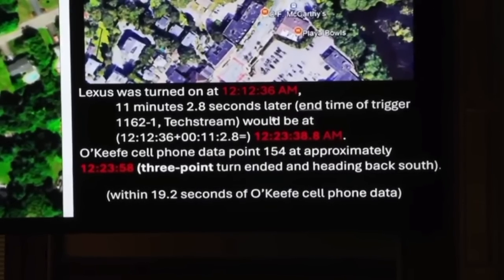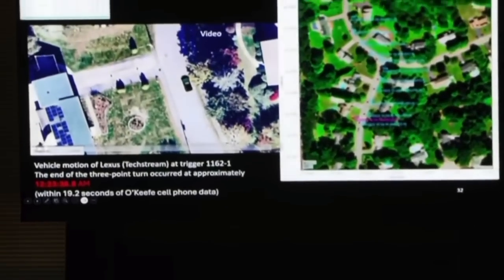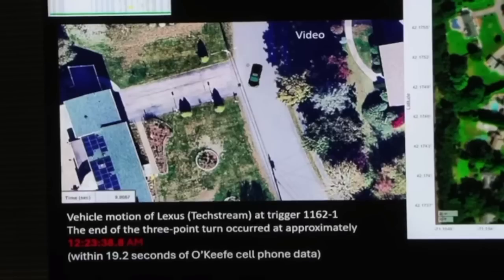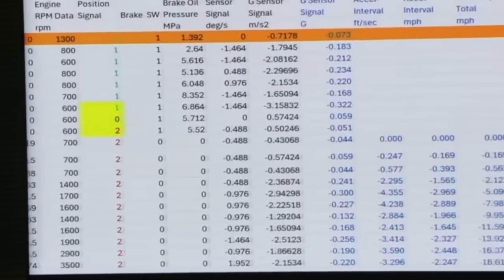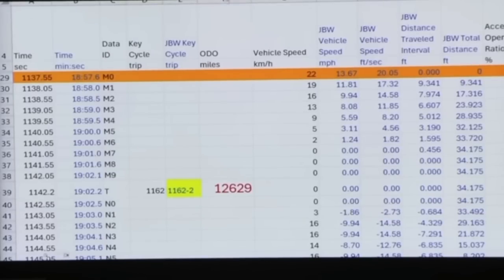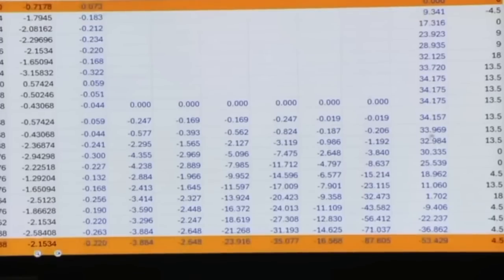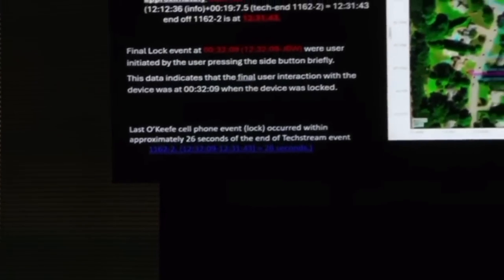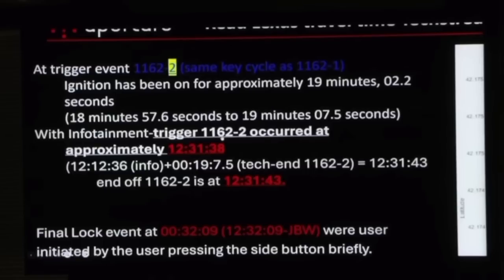21-Second Change Synced Karen Read's SUV Clock To Boyfriend's iPhone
Prosecutor Hank Brennan questioned Judson Welcher, a biomechanical engineer and accident reconstructionist at Aperture, LLC, in Karen Read's trial today (Tuesday, May 27, day 21) about analysis he did related to the timing of movements in Read's Lexus SUV and the timing of her boyfriend's iPhone clock.

Welcher took part in the same analysis that Shanon Burgess did regarding Read's SUV and its movements the night her boyfriend was killed, as well as the timing of the clock timing. He also adjusted his report recently to account for data changes that Burgess said addresses the fact that not all clocks are synced to the millisecond.

02:15 "The cellphone is ahead 21 seconds."

Welcher testified there were two "trigger" events for Read's SUV eight minutes apart on the day her boyfriend died, Jan. 29, 2022. The tiggers were a three-point turn and reverse acceleration.

Prosecutors say Read was drunk when she struck her boyfriend, Boston Police Department Officer John O'Keefe, with her SUV outside Boston Police Department Detective Brian Albert's home early on Jan. 29, 2022, and drove away. Read's defense is that Albert and Brian Higgins, a federal ATF agent, killed O'Keefe and she's being framed as part of a broad Massachusetts law enforcement conspiracy.